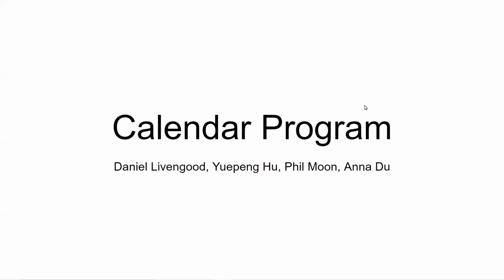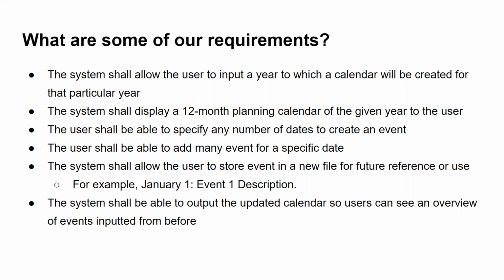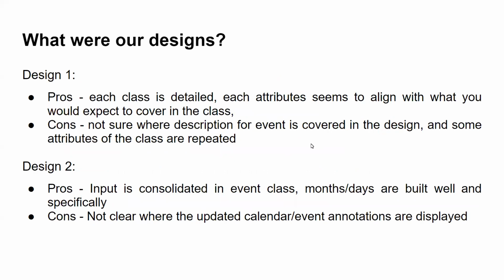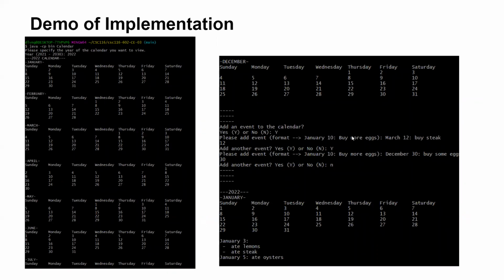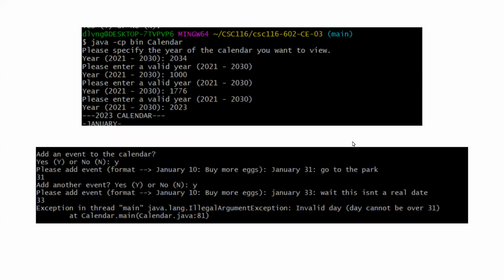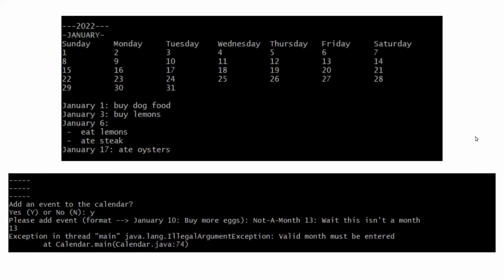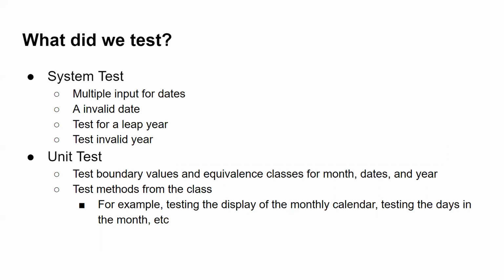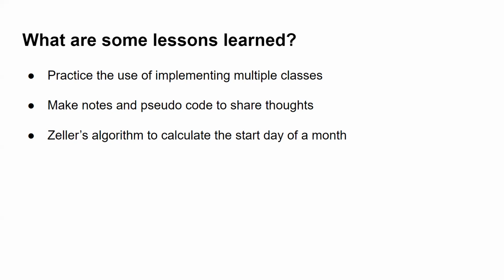CSC116 Comprehensive Exercise